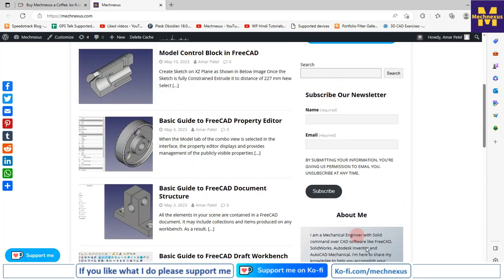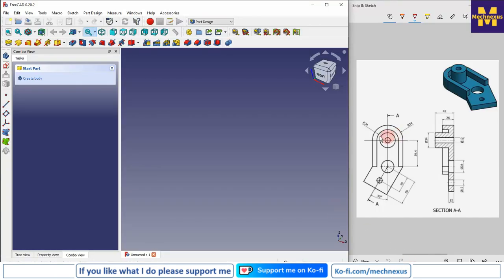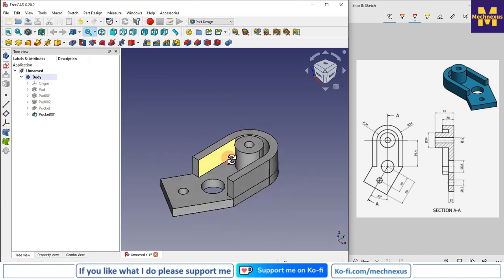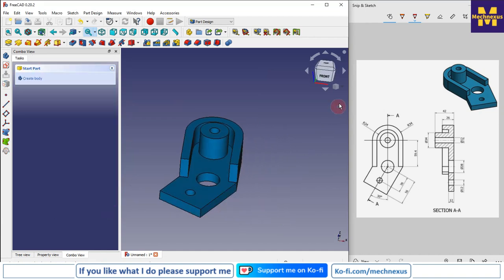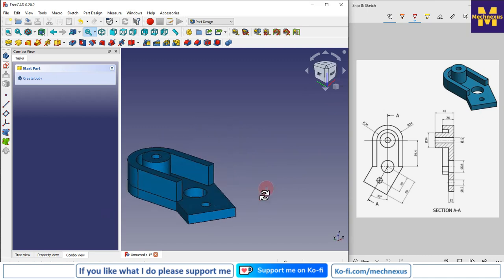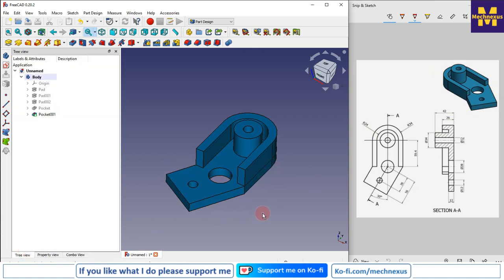FreeCAD Part Modeling Tutorial 38 | FreeCAD Part Design | Mechnexus